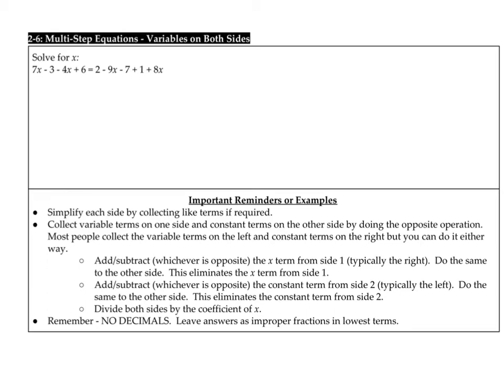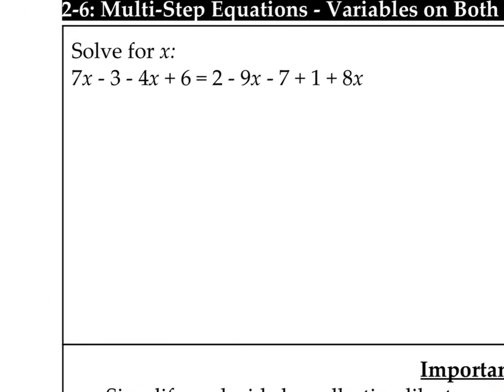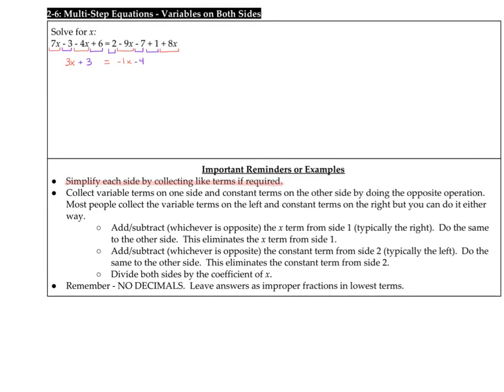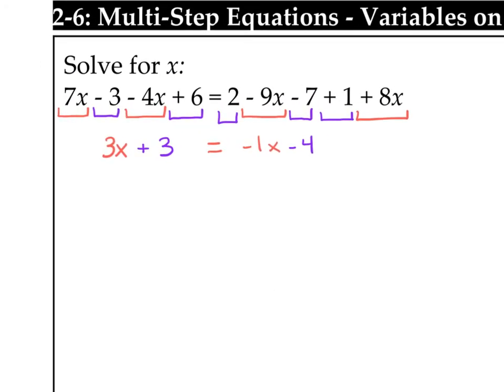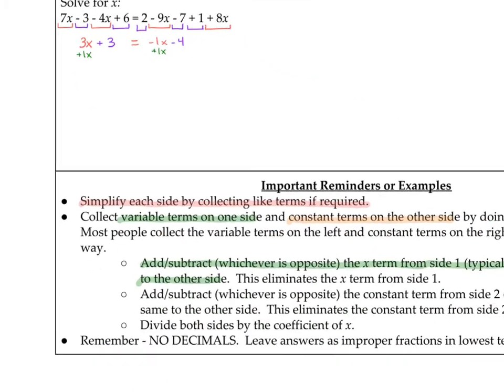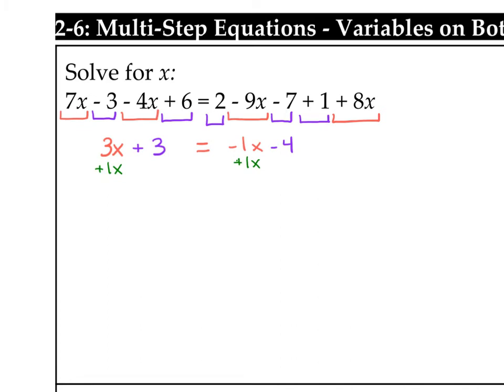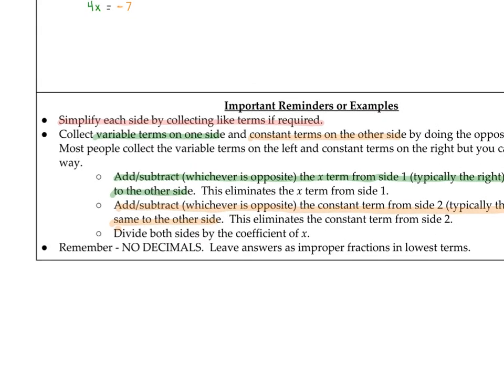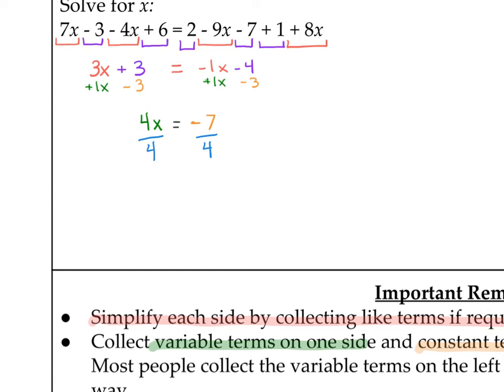2-6 Multi aster Equations 1